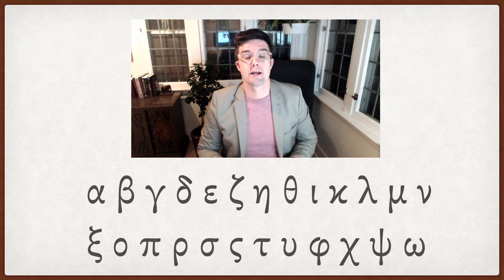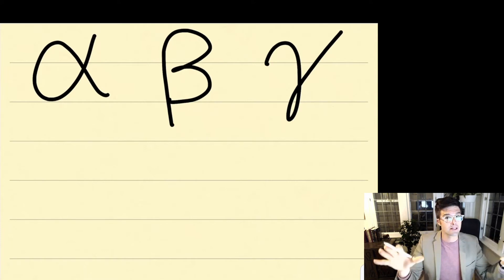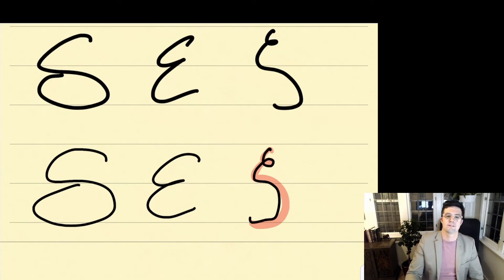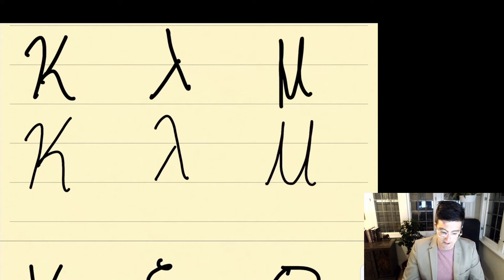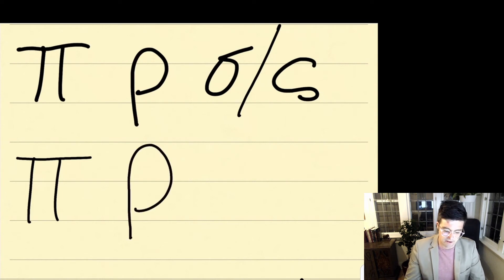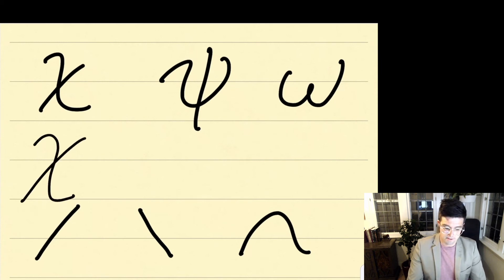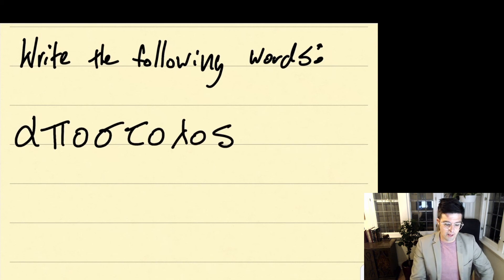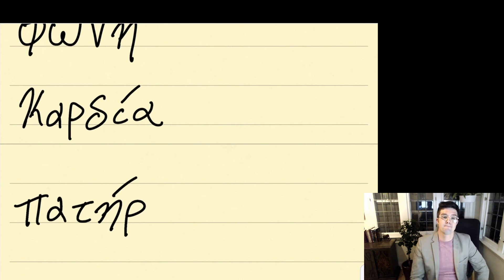Writing Greek Letters and Words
This video introduces writing lowercase Greek letters and offers students the opportunity to practice handwriting the letters on their own on a whiteboard.

0:53 Writing Letters
1:30 α, β ,γ
2:14 δ, ε, ζ
3:03 η, θ, ι
3:35 κ, λ, μ
4:22 ν, ξ, ο
5:15 π, ρ, σ/ς
6:15 τ, υ, φ
6:50 χ, ψ, ω
7:30 Accents
8:03 Writing words